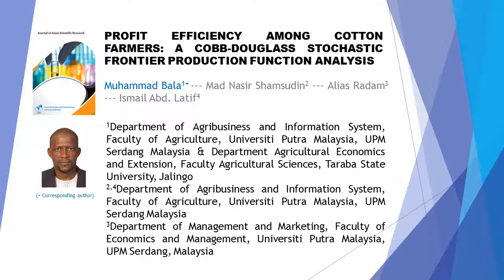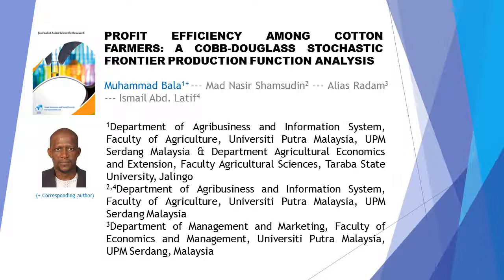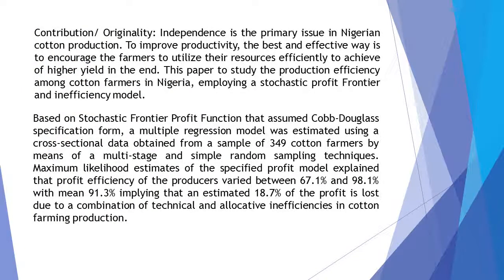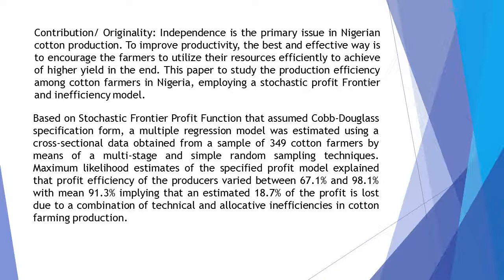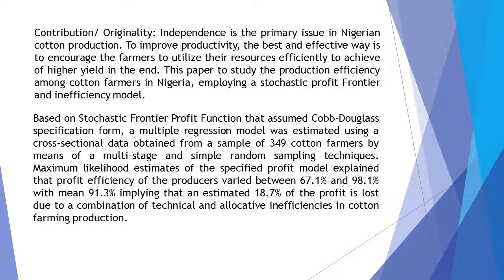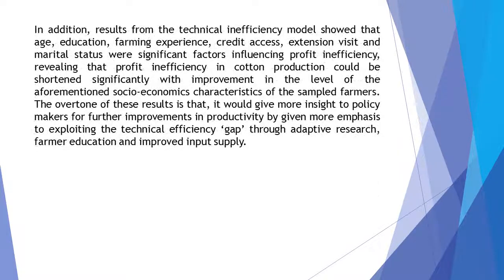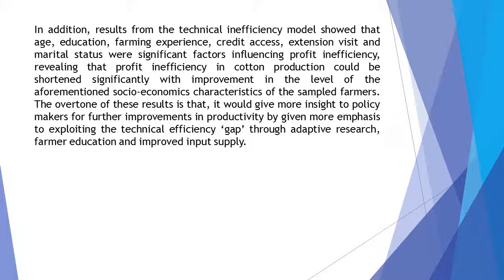Profit Efficiency among Cotton Farmers A Cobb Douglass Stochastic Frontier Production Function Analy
Profit Efficiency among Cotton Farmers A Cobb-Douglass Stochastic Frontier Production Function Analysis